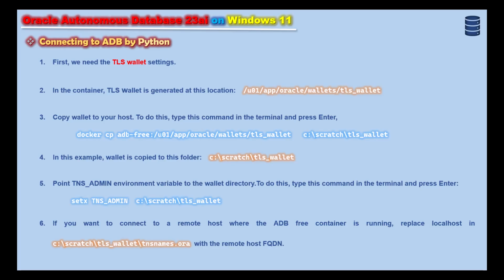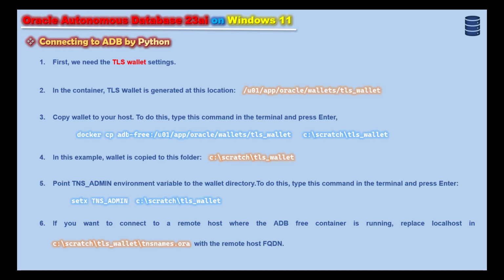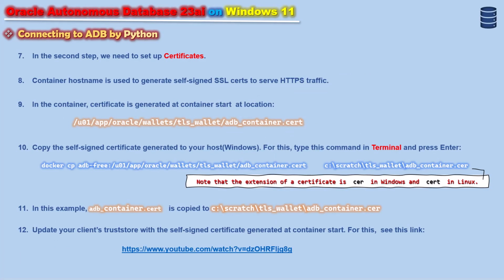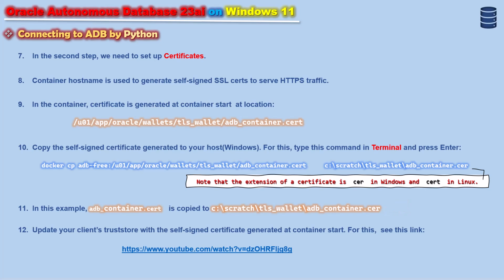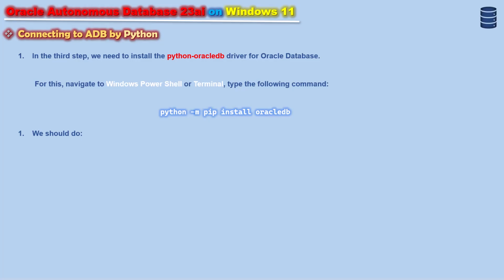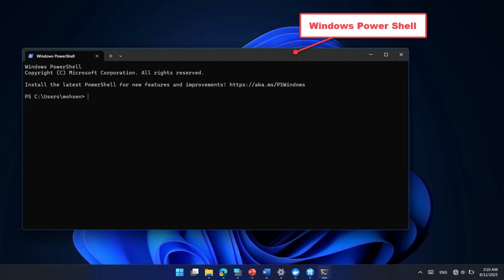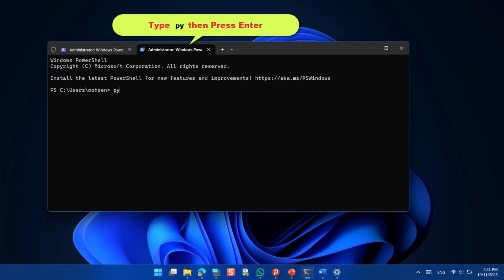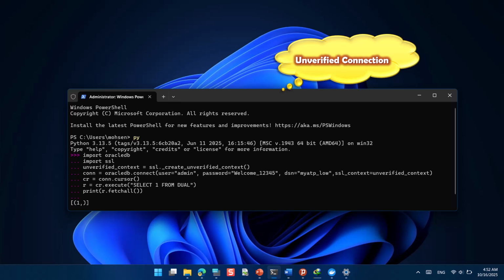Lesson #3: Connecting to ADB by Python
Python and Latest version of Autonomous Oracle Database on Windows 11, 10
You must first read lesson number 1 and 2 and complete all steps.